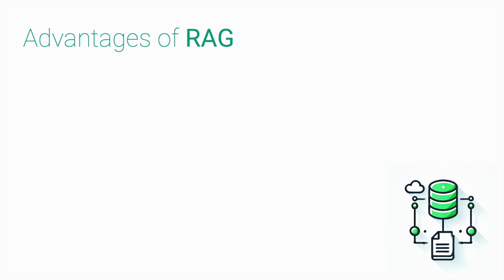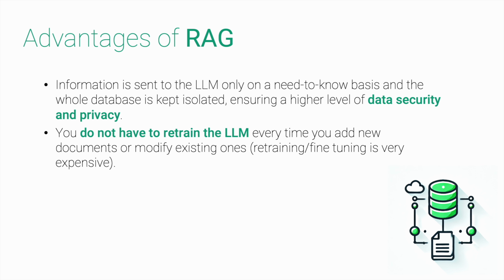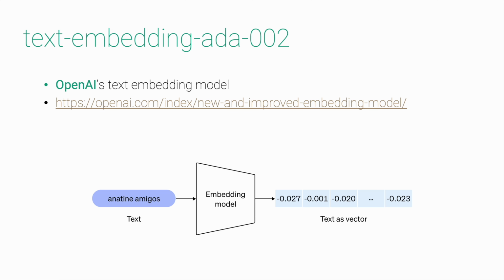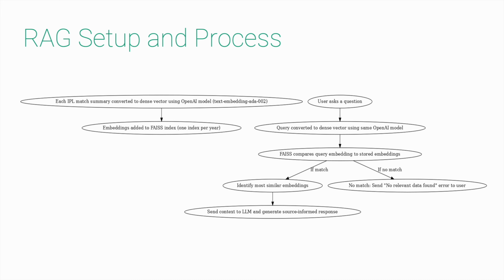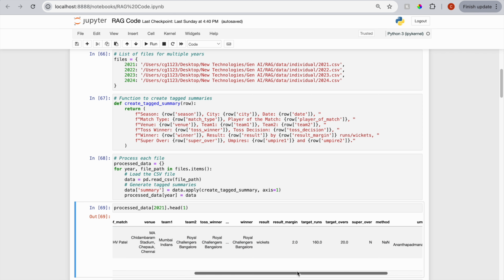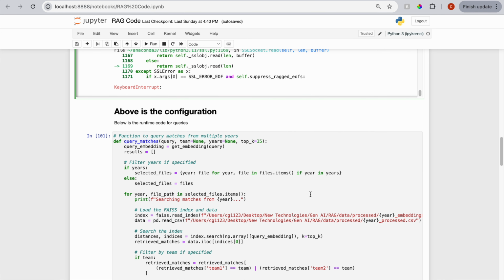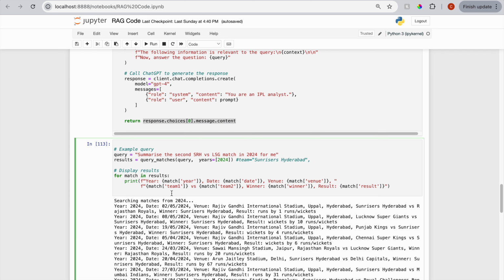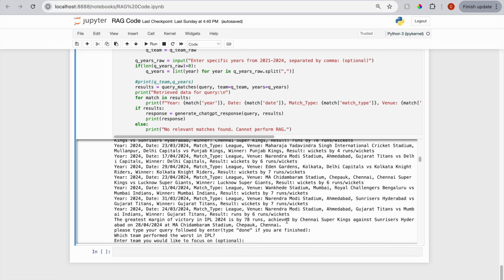Improving ChatGPT LLM with RAG!